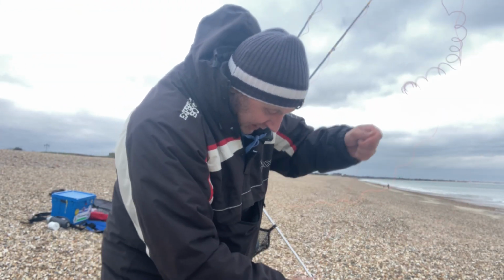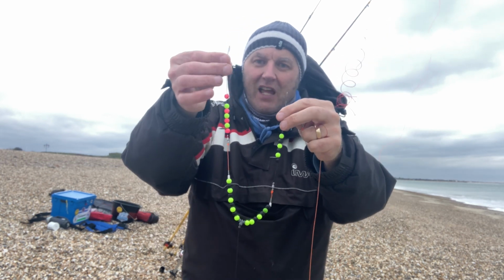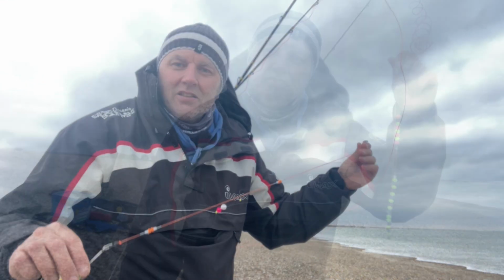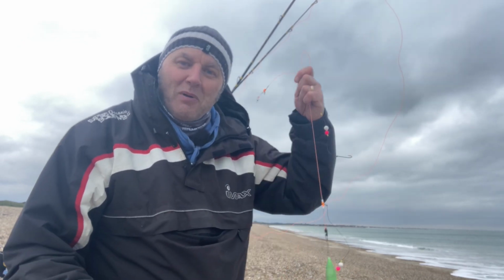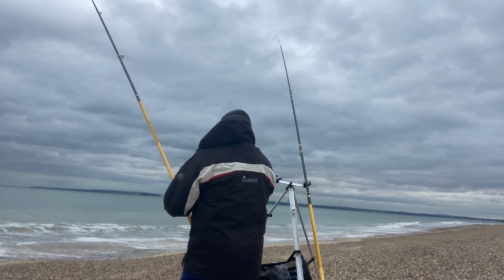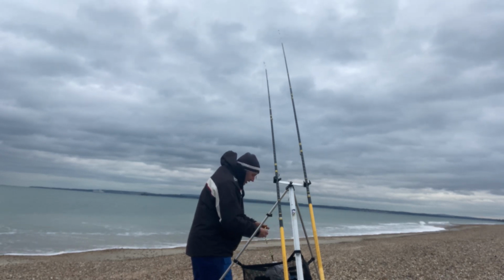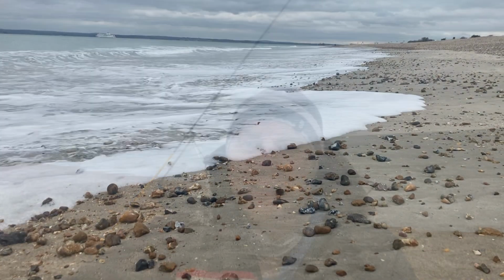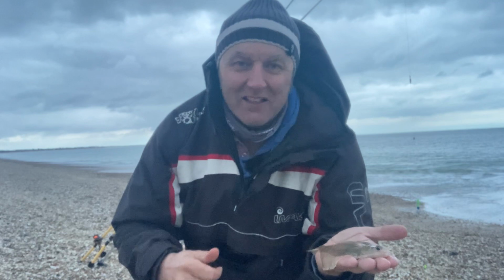Flounder and dab at Eastney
Took a midweek trip to my local beach and i wasn't disappointed as i had a dab and a flounder but sadly no plaice.

If you are new here and want to catch up on previous videos, have a flick through the playlists available on the channel.

SHORE FISHING

LURE FISHING

BOAT FISHING